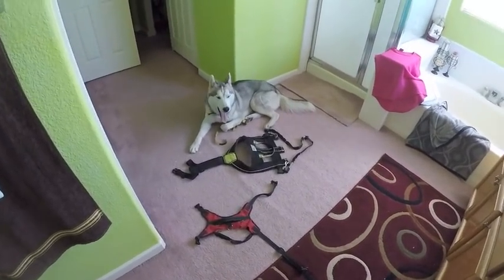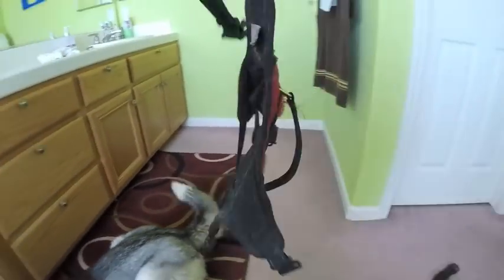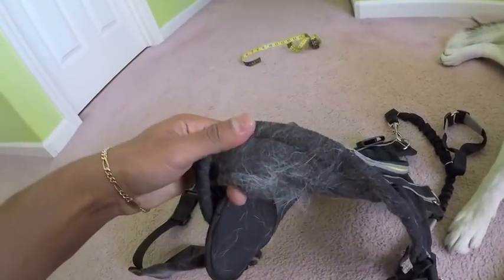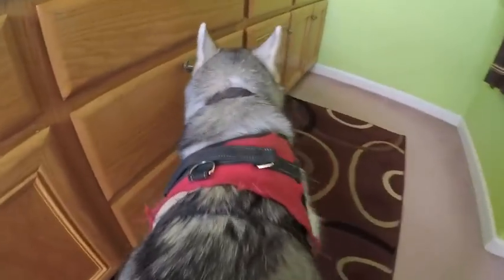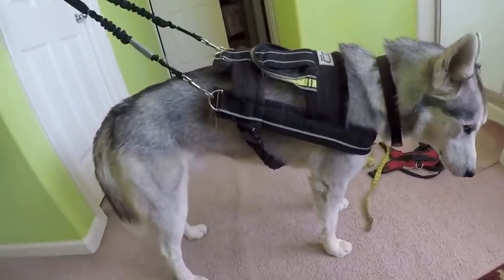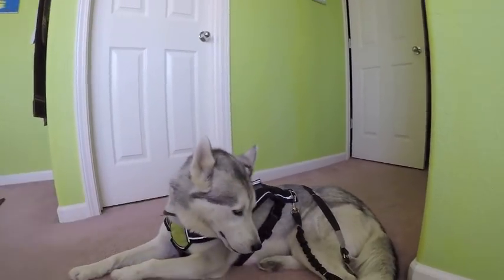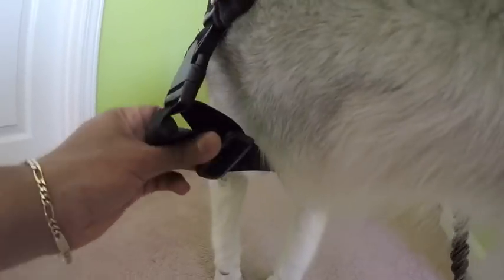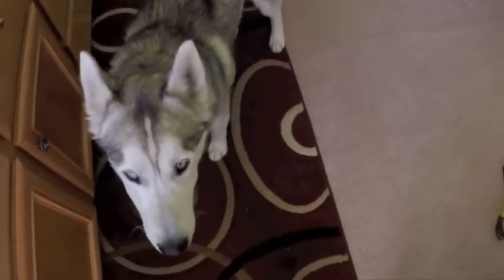15$ Vs 60$ Dog Harness (Review), Siberian Husky Gopro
-15$ -60$
Dog Harness Review. Gopro Harness Instructions. Size Measurement tutorial. Explorer By Frontpet. Me.Fan dog Vest. Cheap vs expensive.

-CAMERA - Gopro Hero 5 Black

CHANNEL INFO

I own a Crazy Siberian Husky. It started when he was a little Husky Puppy. The goal of this channel is for us to meet every dog breed possible!. I Try and capture my Husky Howling but he's to majestic I guess. Think of this channel as a Husky 101 With everything you sometimes should not do. Huskies are an extremely unique breed . Talking is a big factor in a video. Thats why I'm here!